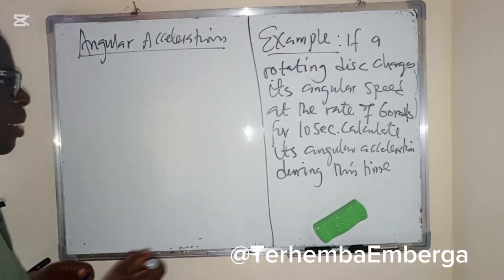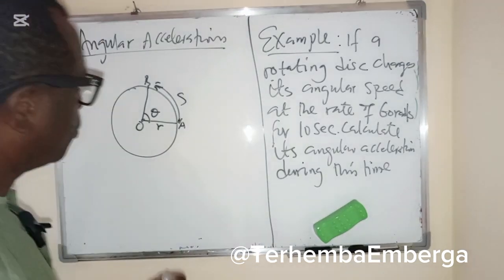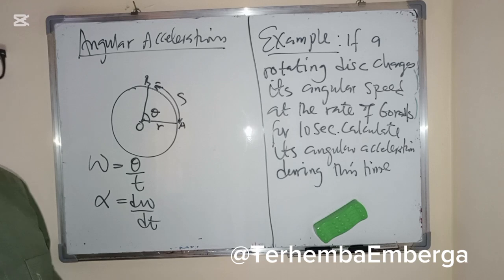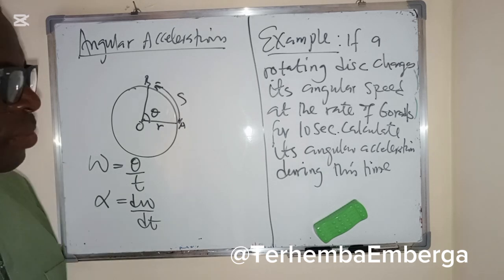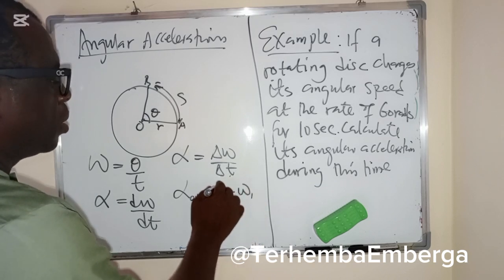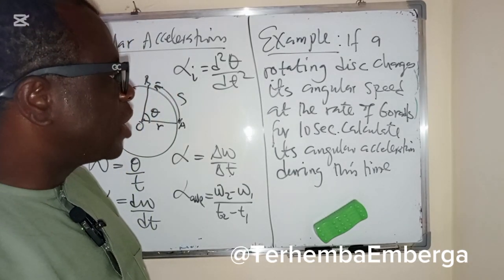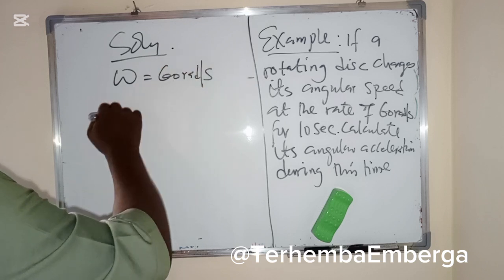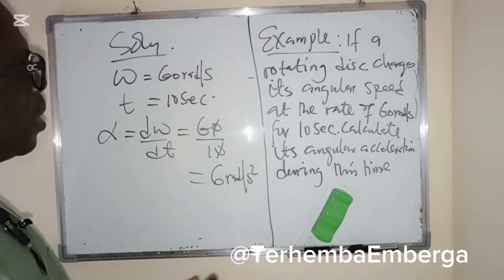Angular Acceleration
Calculation of angular acceleration